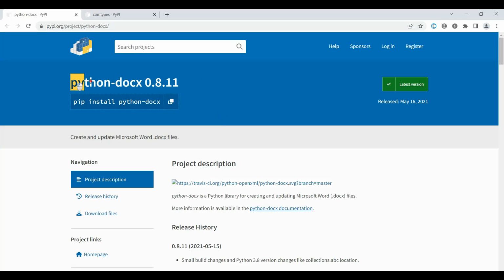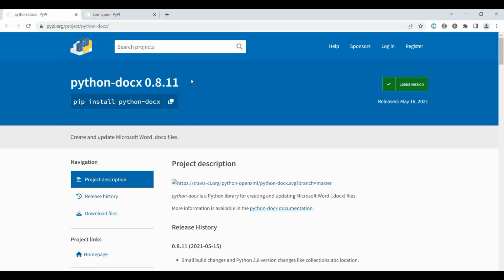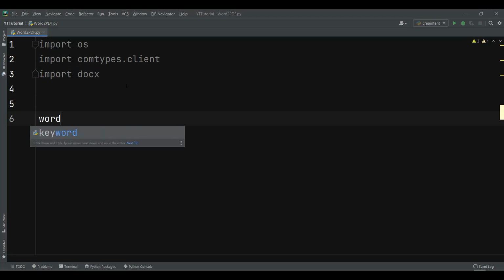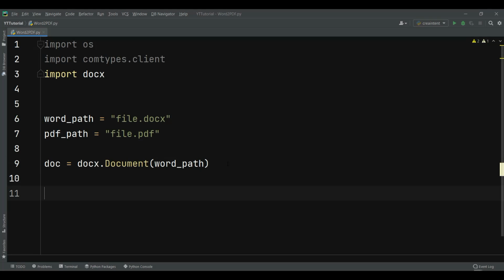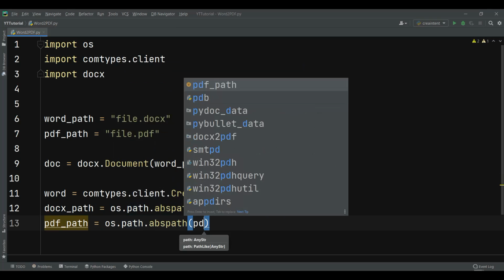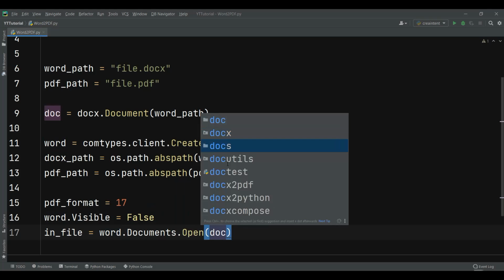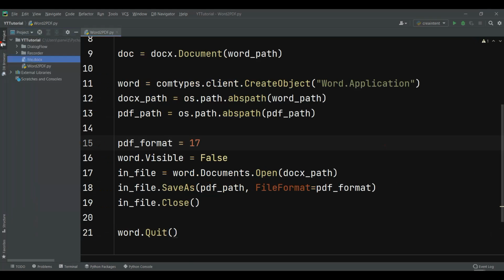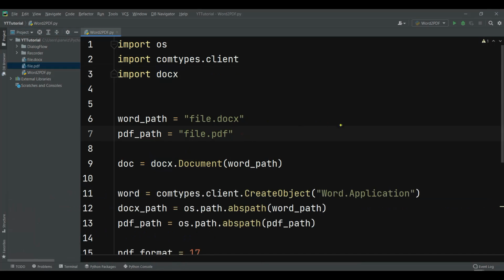How to Convert Microsoft Word Documents to PDF with Python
In this videoi want to show you How to Convert Microsoft Word Documents  to PDF with Python, to convert a Microsoft word document to pdf with python we want to use two libraries docx and also comtypes. first of all let’s install these libraries.